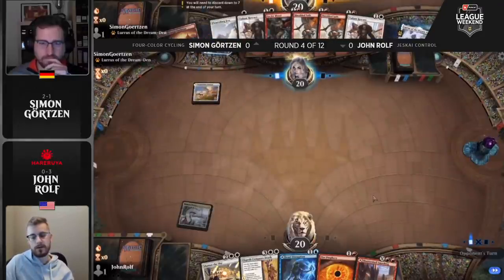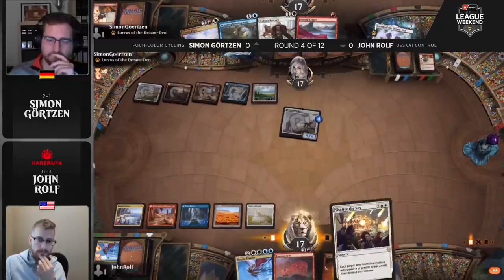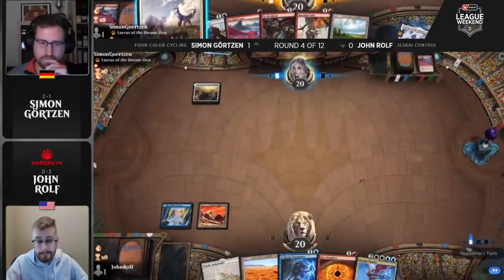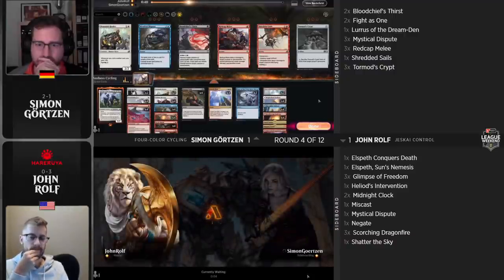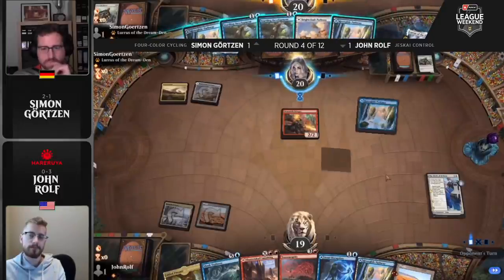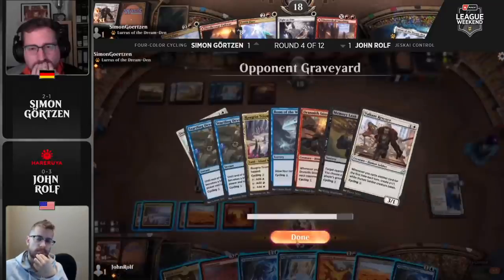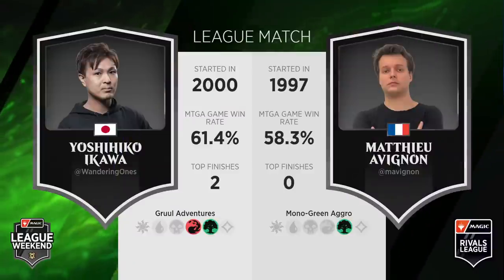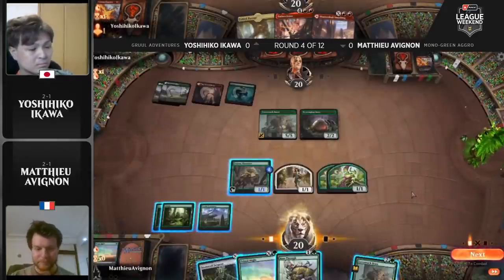Simon Görtzen vs. John Rolf | Rivals | October Zendikar Rising League Weekend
Simon Görtzen battles with his Four-Color Cycling deck against John Rolf, playing Jeskai Control.

Find full coverage, decklists, and more about the League Weekend